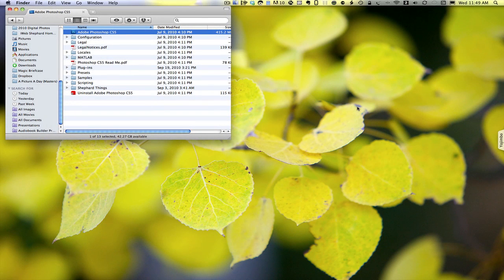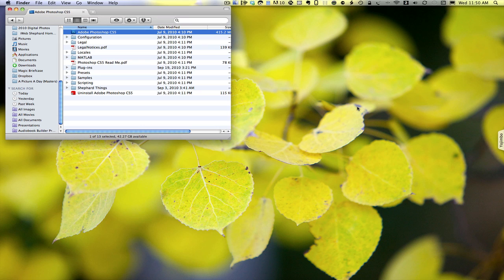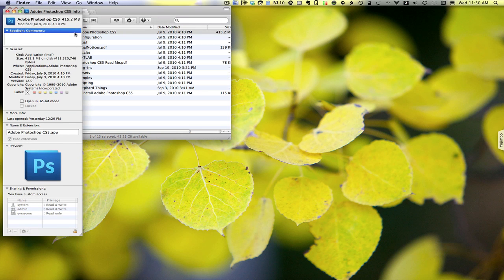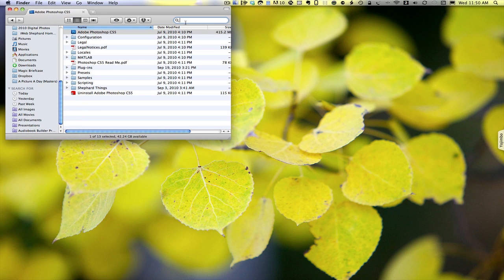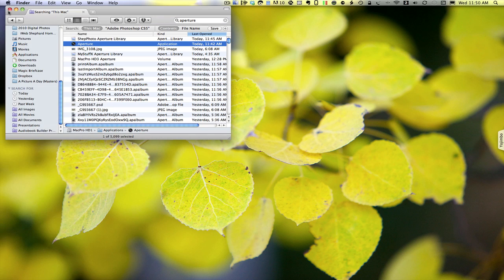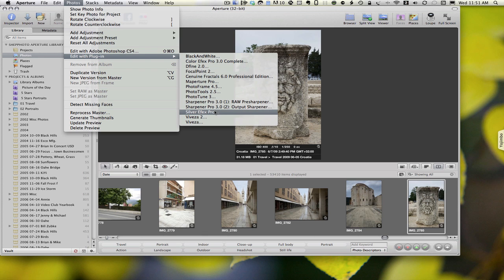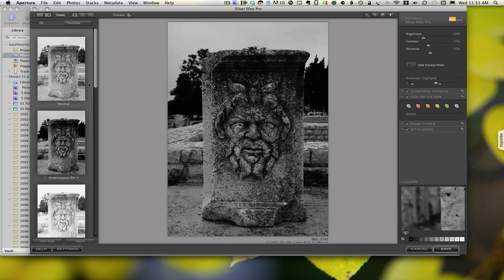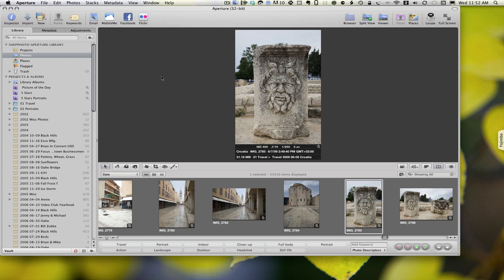Changing Aperture & Photoshop to 32bit Mode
This short tutorial demonstrates the method of chaning Aperture 3 and Photoshop 5 from 64 bit to 32 bit mode. This allows you to use filters and plugins developed for previous versions of this software.